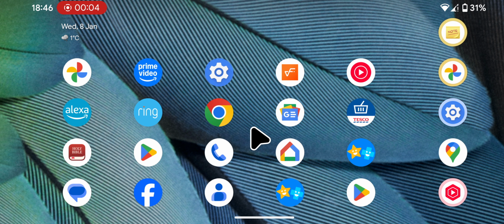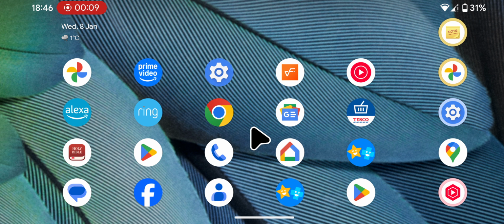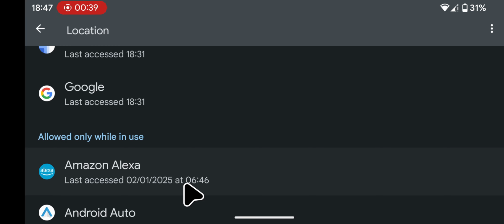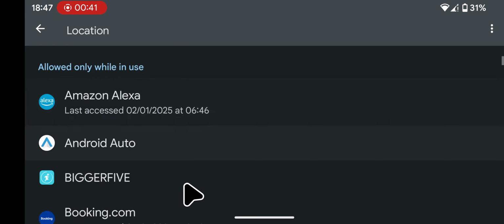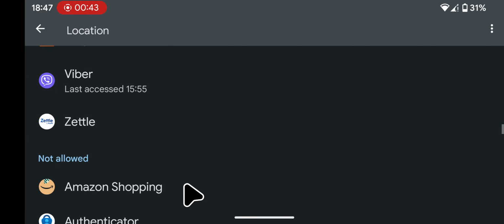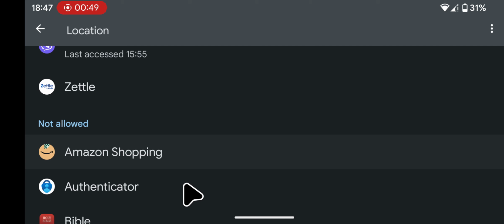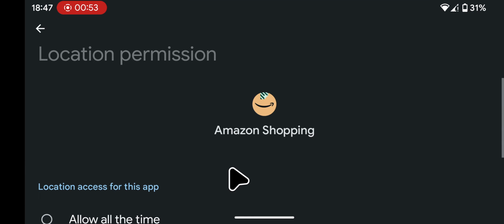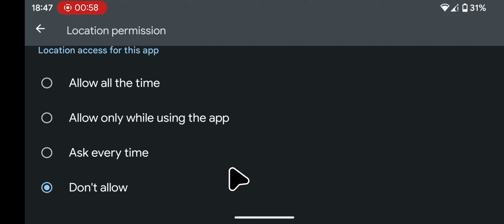How to allow or deny apps from accessing your location on Android 15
Today i'm going to show you how to allow or deny apps from having access to your location on Android 15 phone.
First i will show you how to identify the apps that have access to your location.
Then i will show you how to allow or deny their access.
So to do this go to settings.
Scroll down
then tap on location
Now tap on App location permissions
Under Allowed all the time
You will see the list of the apps that are allowed access all the time.
Under Allowed only while in use you will see the apps that have access to your location when they're running.
And under not allowed you will see the apps that are denied access to your location all the time
Now if you want to change the setting of one of the apps just tap on it.
For example i will select amazon shopping.
I can now choose Allow all the time, Allow only while using the app, Ask every time or Don't allow.
I will choose Ask every time.

All done.
You can follow the same steps to allow or deny any other apps.